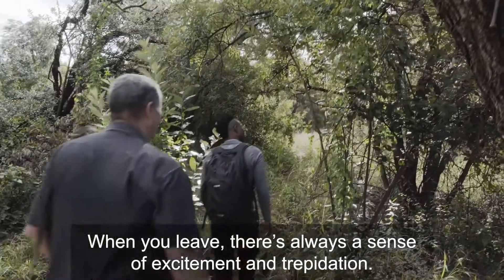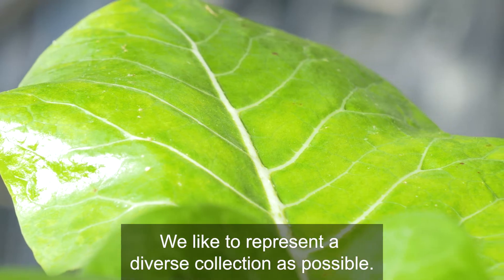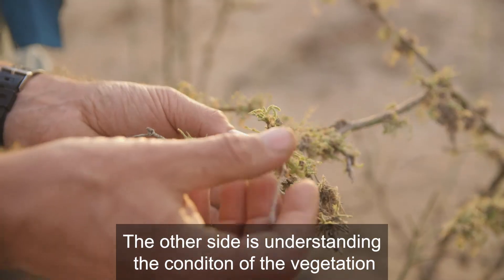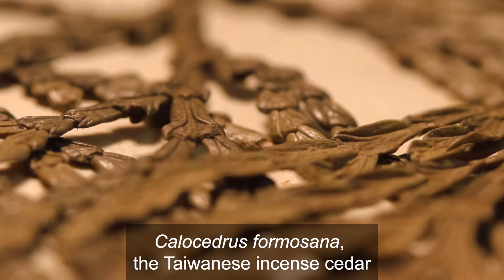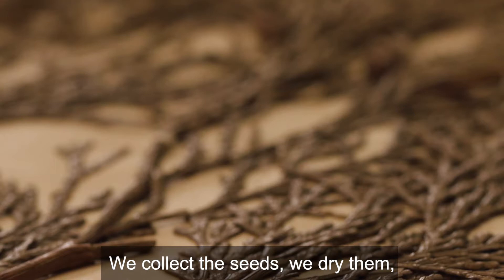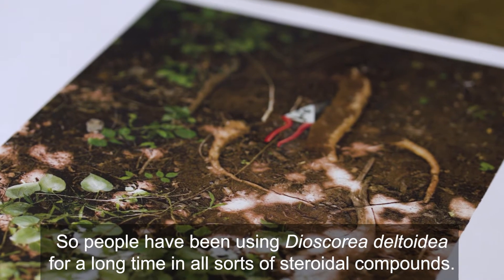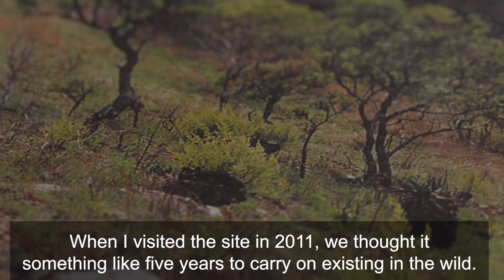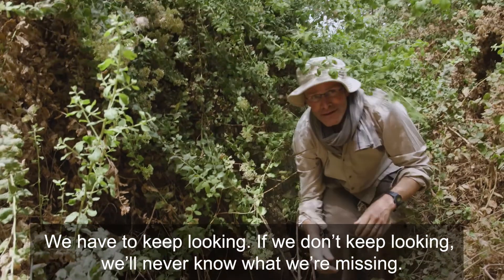The plant explorers of Kew Gardens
Hear from our scientists and horticulturalists about the adventures behind the science.

Plant exploration has long been the foundation for Kew's legacy of scientific research and curation. Finding, preserving and examining new species could give us the answers to some of the world's most pressing questions.

Supported by the National Lottery through the Heritage Lottery Fund.